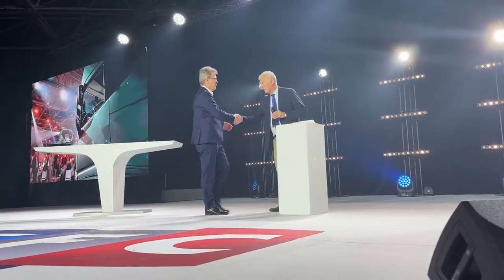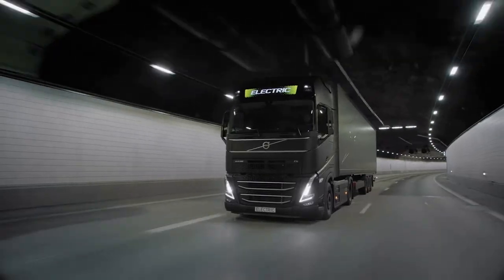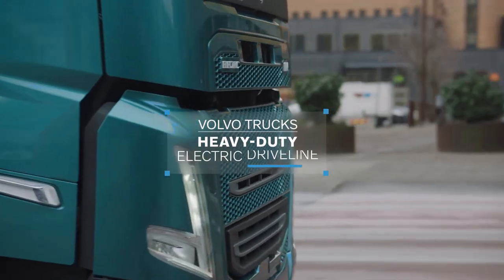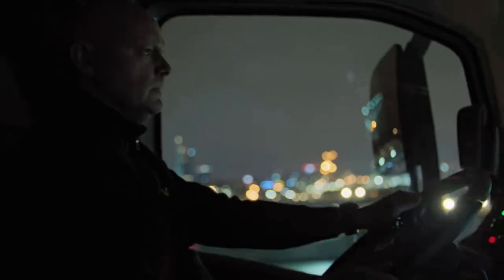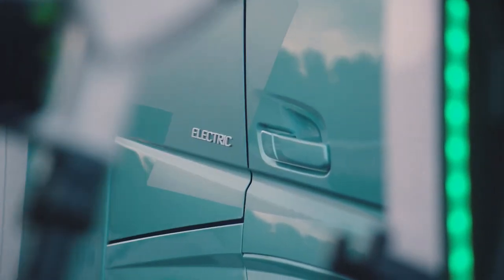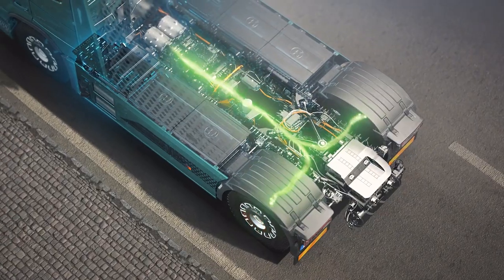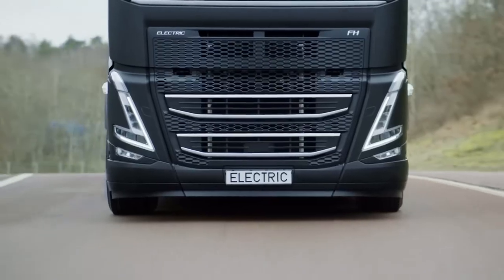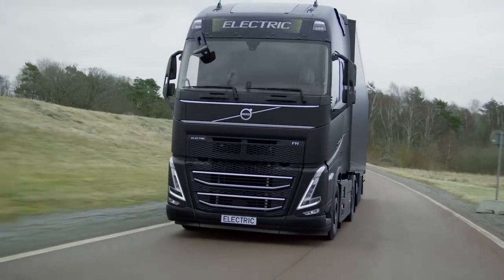Volvo FH electric( Truck of the year 2024)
🚛 Welcome to Trucks and Machine Finder, where we uncover the latest innovations in the world of trucks! 🌐 Today, we're thrilled to spotlight the revolutionary Volvo FH Electric, a true game-changer in the electric truck landscape.

🏆 **Award-Winning Excellence:** The Volvo FH Electric has clinched the prestigious 'Truck of the Year' award for 2024, catapulting its status to new heights. The ripple effect has been astonishing, with orders, inquiries, and sales skyrocketing across the globe.

🌍 **Global Impact:** Volvo has proudly sold 6000 FH Electric trucks to 42 countries in the recent past, showcasing the widespread adoption and trust in this cutting-edge electric truck technology.

⚡ **Powerful Performance:** Under the hood, the FH Electric boasts three electric motors seamlessly integrated with Volvo's renowned I-Shift transmission. The result? A powerful and efficient driving experience that sets a new standard for electric trucks.

🔇 **Serene Driving Experience:** Drivers love the FH Electric for more than just its power. These trucks are remarkably quiet, providing a serene driving environment that enhances comfort during those long-haul journeys.

🔋 **Impressive Range and Charging:** The FH Electric's batteries deliver up to an incredible 540 KW, offering a substantial range of up to 300 kilometers on a single charge. What's more, Volvo has streamlined the charging process, allowing you to go from flat to full in just 90 minutes.

♻️ **Innovative Regenerative Braking:** Volvo has incorporated innovative regenerative braking, ensuring that every time you hit the brakes, you're not just slowing down – you're recovering charge. It's an efficient and eco-friendly approach to energy management.

🔄 **Versatility on the Road:** With different driving modes, the FH Electric allows drivers to customize their driving experience to attain the perfect balance of power, comfort, and energy efficiency. It's a truck that adapts to the driver's preferences seamlessly.

👍 If you're as excited about the future of electric trucks as we are, hit the like button, subscribe for more truck-related content, and let us know your thoughts in the comments below. The Volvo FH Electric is setting a new standard, and we can't wait to see where this electrifying journey takes us! 🚚💨